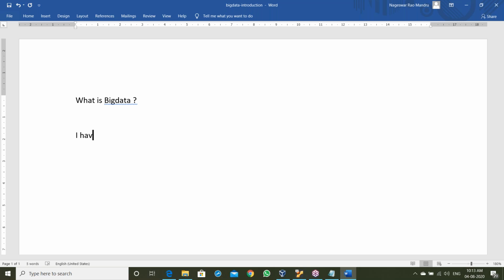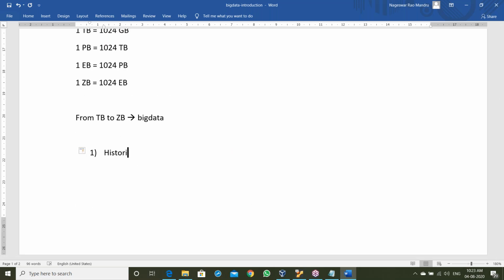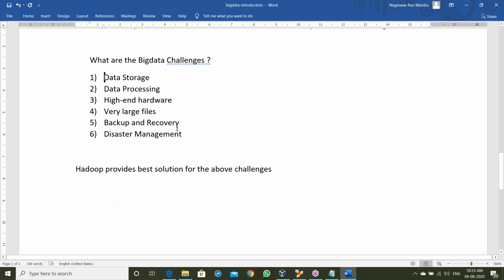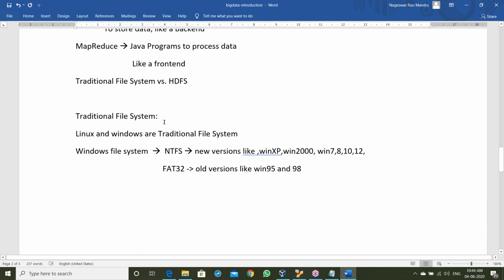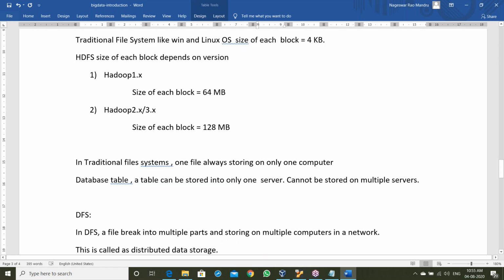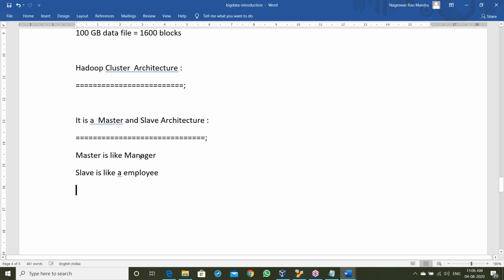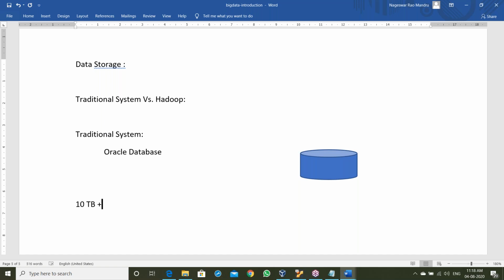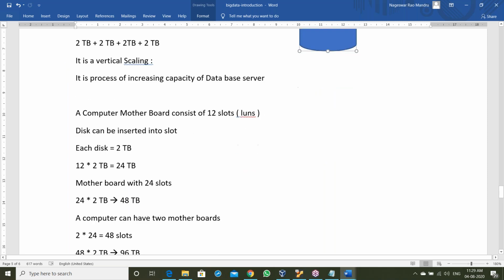HADOOP tutorials || Demo - 2 || by Mr. Nageswar Rao on 04-08-2020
Java tutorial by durga sir